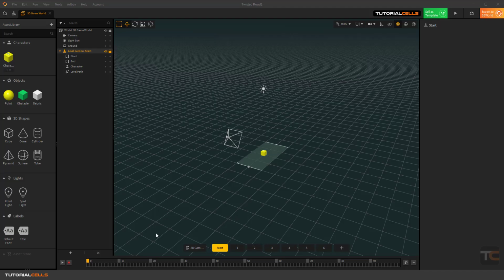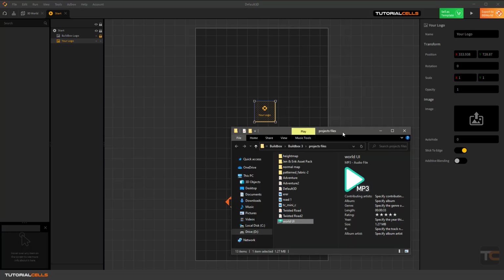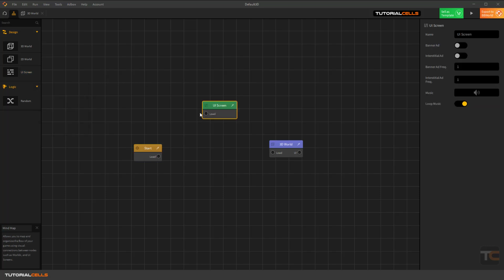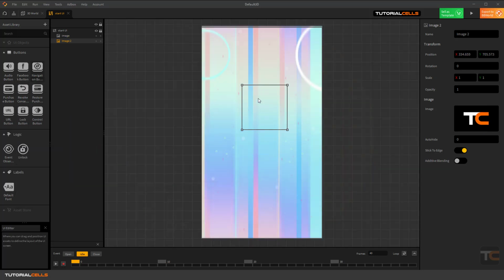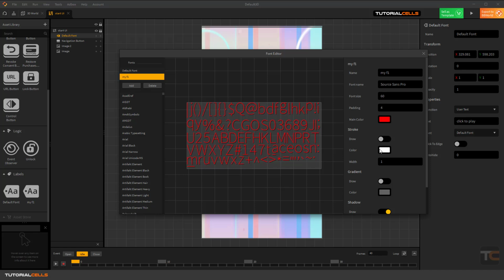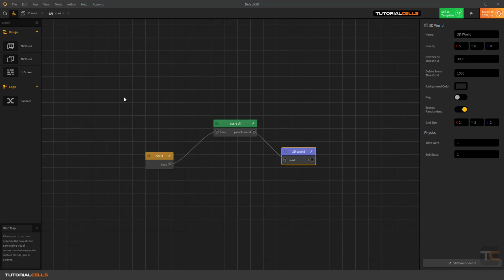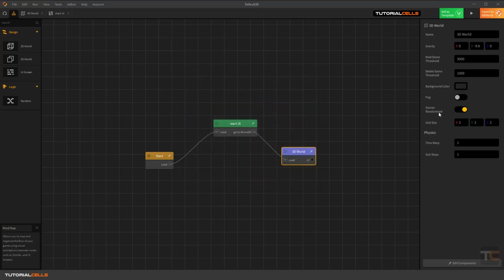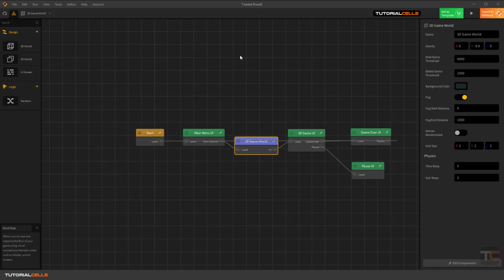0012. 3d world settings ( start node, 3d world node ) in buildbox 3